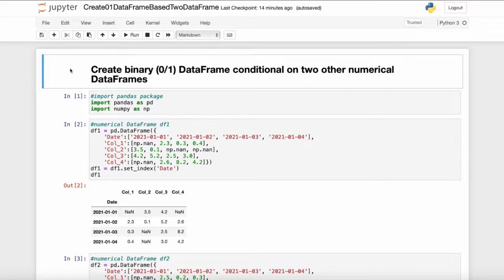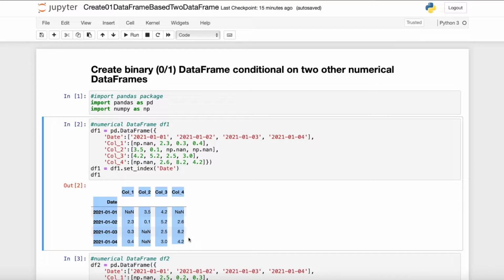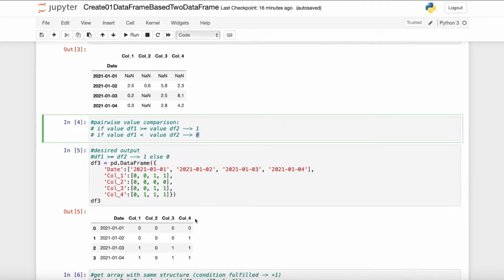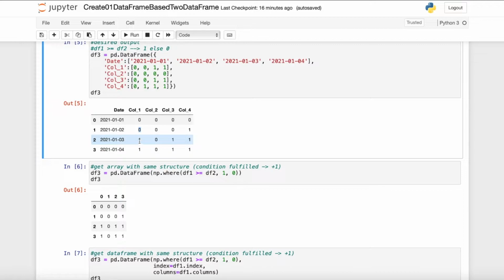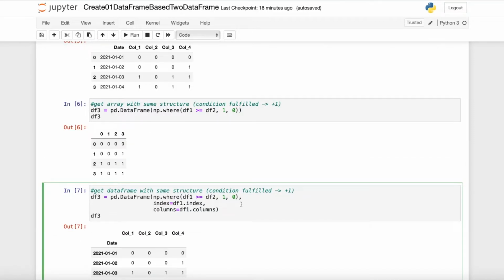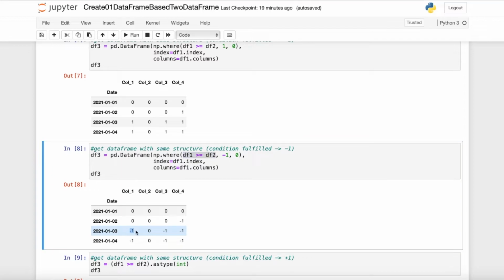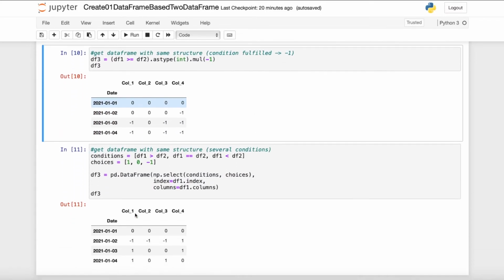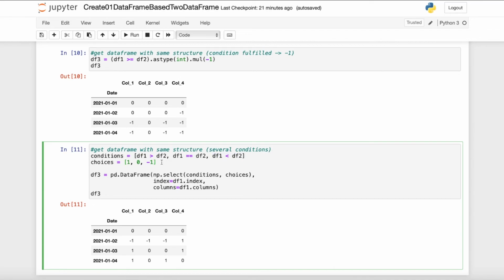Create binary DataFrame based on conditions and two DataFrames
This short Python tutorial shows how to create a binary DataFrame containing ones and zeros (0/1) based on one or several conditions and two DataFrames. First we create a DataFrame containing values of 1 (or -1) if the value in DataFrame df1 is bigger than the value in DataFrame df2. The second example shows a methodology to include several conditions for comparing the two DataFrames df1 and df2. The new DataFrame df3 is created with pd.DataFrame() and the conditions can be defined with different methods:
- np.where()
- np.select(condition, choices)
- astype(int)